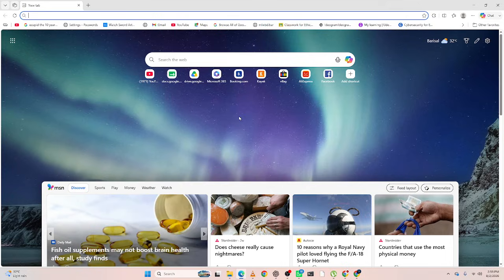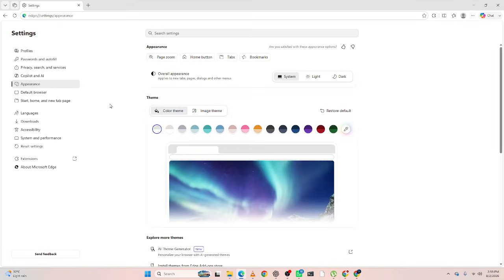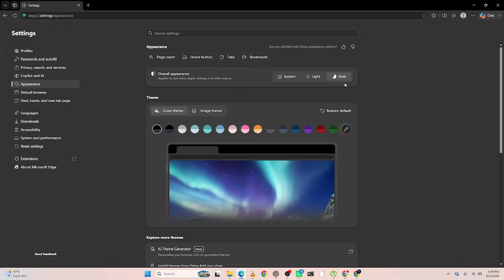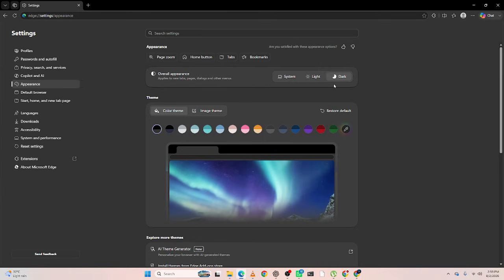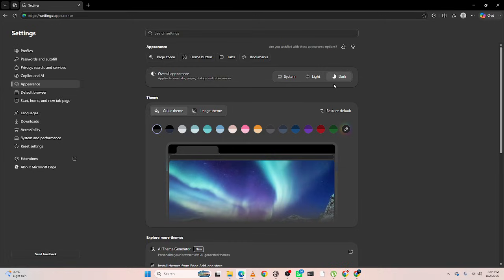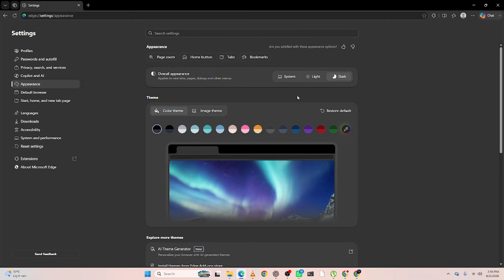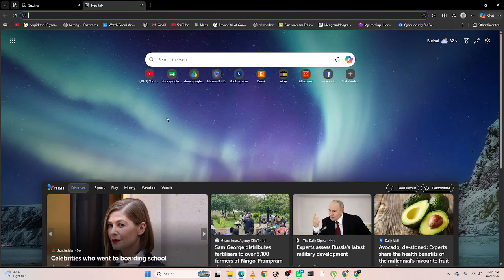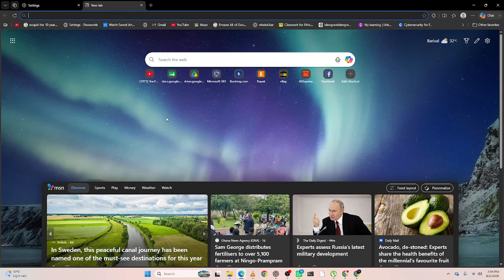How to Enable Dark Mode in Microsoft Edge Full Guide 2026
How to Enable Dark Mode in Microsoft Edge in 2026? Learn step-by-step how to enable and customize Dark Mode in Microsoft Edge for a more comfortable browsing experience. In this complete Microsoft Edge tutorial, you'll discover how to switch between light and dark themes, force dark mode on websites, customize browser appearance, reduce eye strain, and improve productivity while browsing. Perfect for beginners, students, professionals, and anyone who prefers a dark browsing interface.